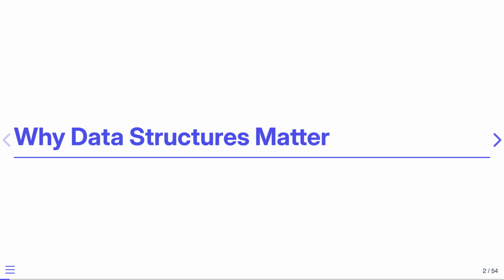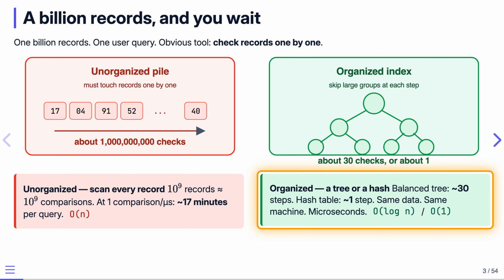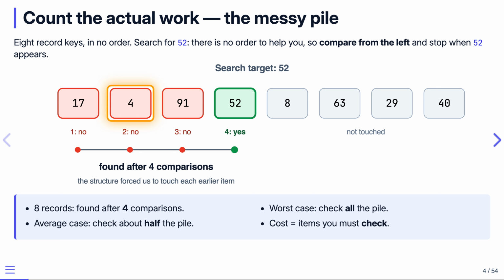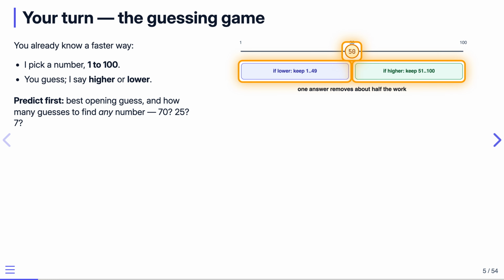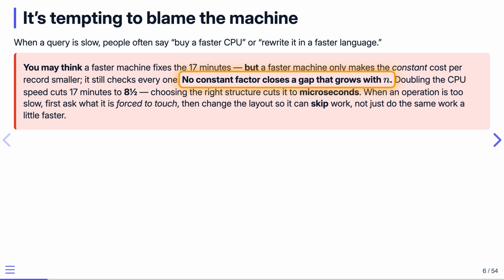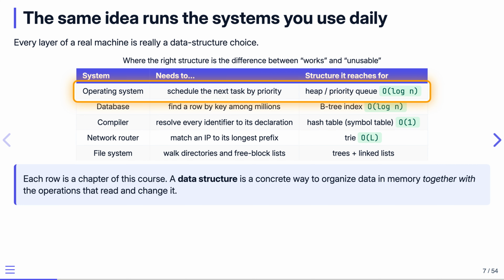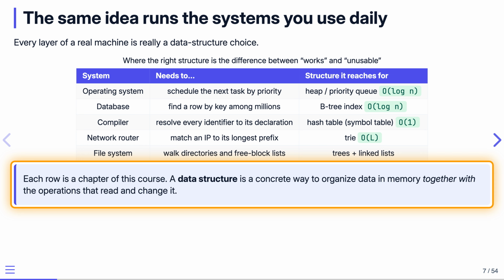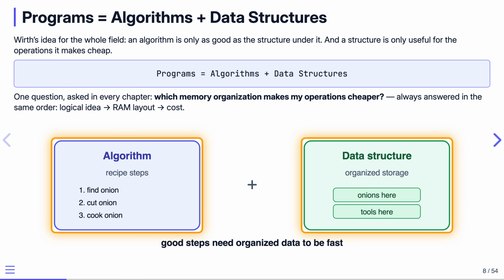Why Data Structures Matter? — Data Structures in C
Before the how, the why: what problem data structures solve, and what it costs you to get them wrong.

We start from a concrete problem, show the pain of the wrong choice, and motivate data structures from first principles.

What you'll learn:
• The real problem data structures exist to solve

▶ Playlist: Introduction — Data Structures in C